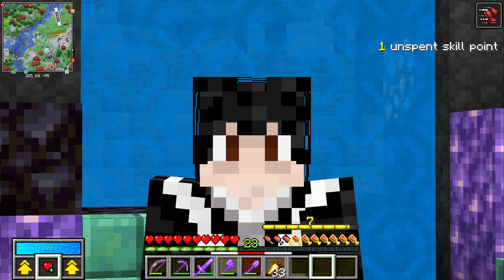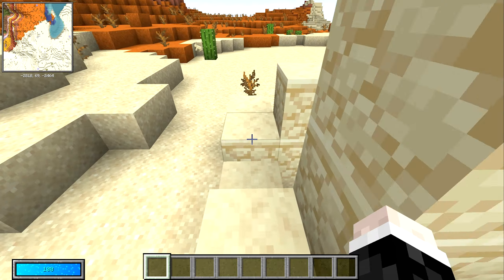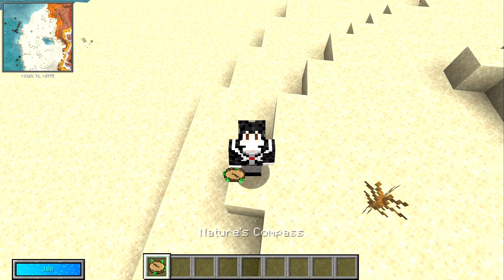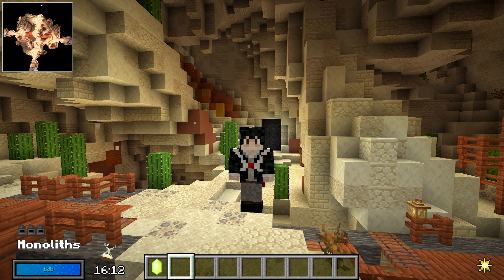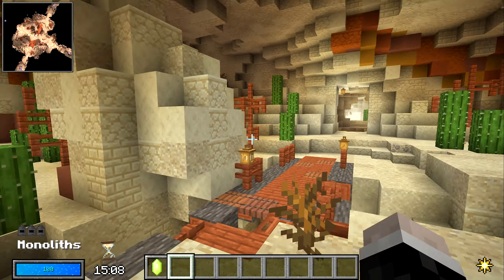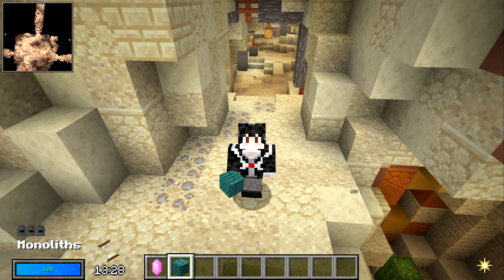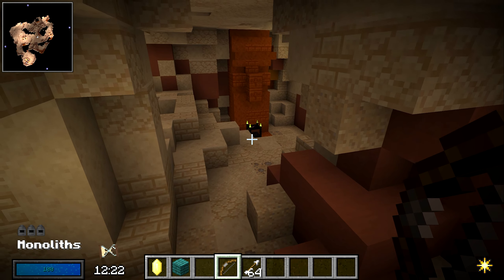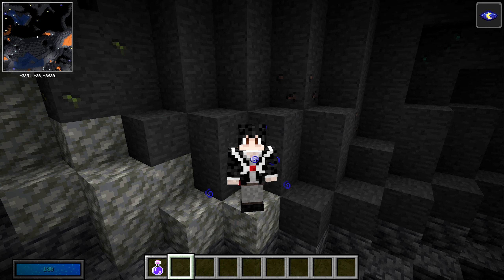5 EARLY GAME Tips for Vault Hunters 1.18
With the release of Vault Hunters 1.18, the Vaults are back tougher than ever. So here are 5 early game tips for Vault Hunters 1.18 which are guaranteed to make your early game easier.

From easy golden apples to tricks to find the vault exit, these tips will change the way you play Vault Hunters. Or at the very least they'll make you go: "Huh, didn;'t think about that one."